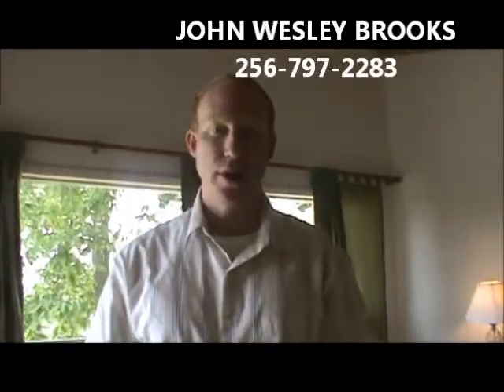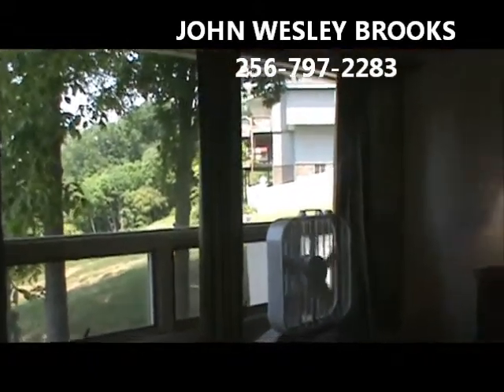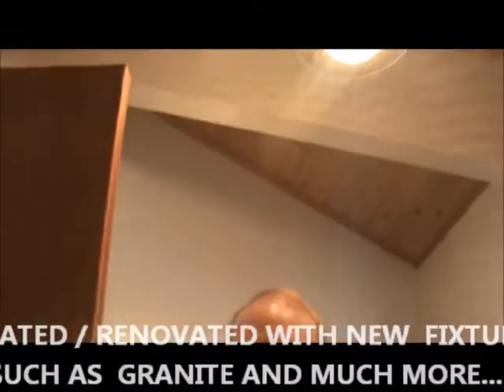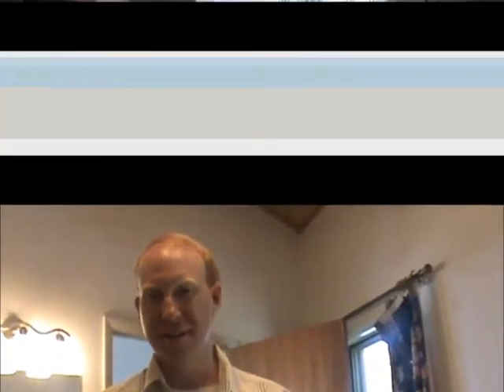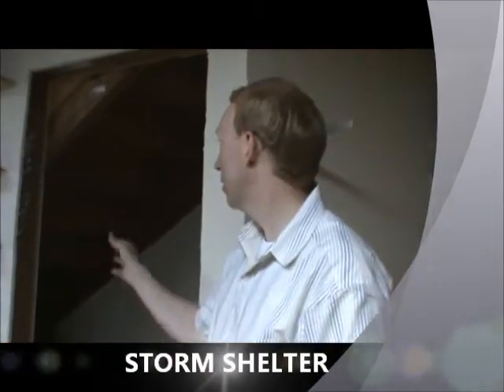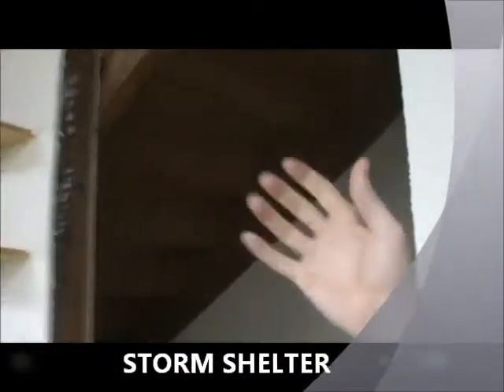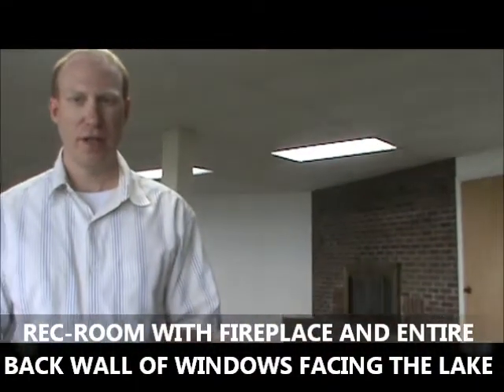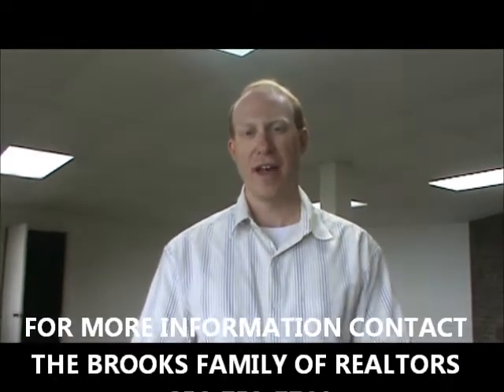SOLD Real Estate LAKE GUNTERSVILLE, NOW $350,000 1.76 ACRES BY BROOKS FAMILY OF REALTORS CHAPTER V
The Brooks Family Of Realtors serving Your Families since 1972!
We Welcome You to check this Lake View Property, This Beautiful Property Is Located in Lake Guntersville: 5016 Neely Avenue.
It offers a clawl space, vasement, storm shelter, heated shield off back  deck, french drainage system and More!
A  million dollar view On  the Lake, now  REDUCED New Price $350,000
A Million Dollar View Home just for You!
4517 Sq. Ft Over 11,000 Beam To Beam Sq. Ft.
Updated and with New Fixtures!

This Property is Listed by Exit Realty Of The Valley